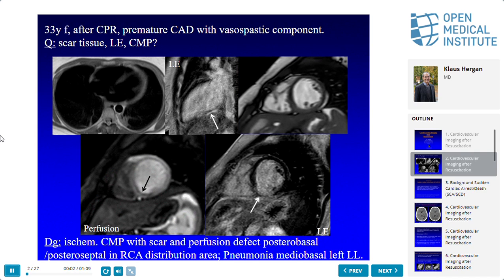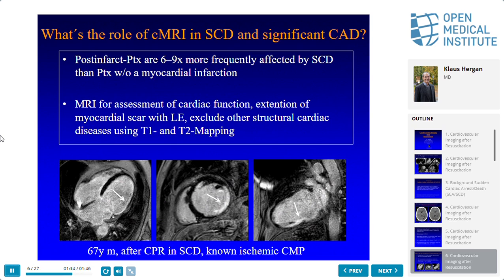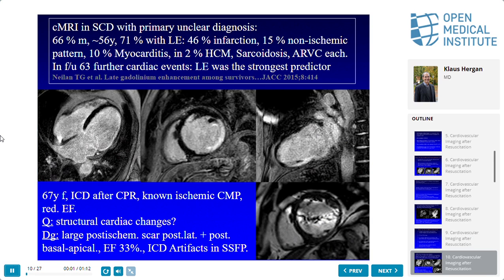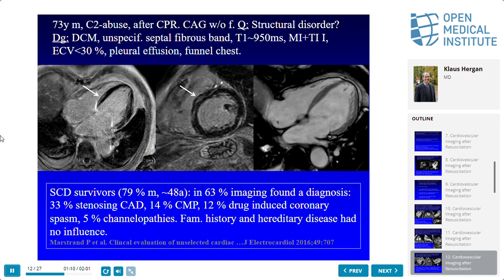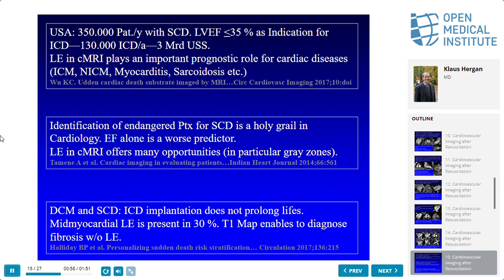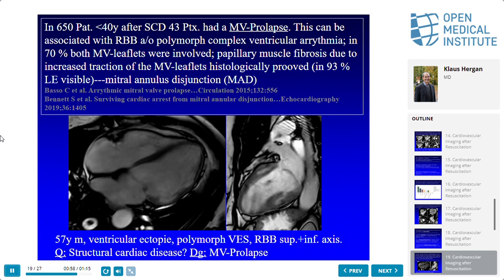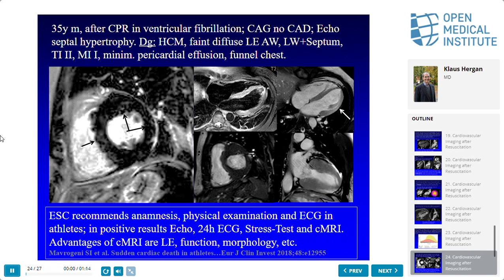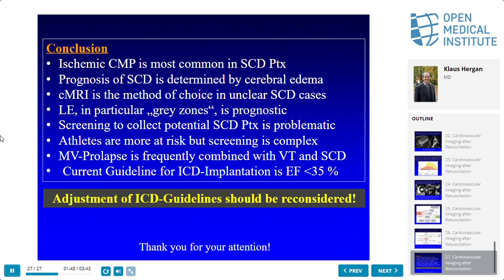29 Cardiovascular Imaging after Resuscitation